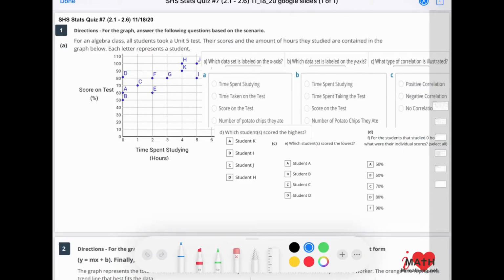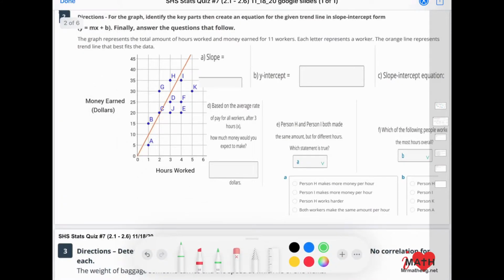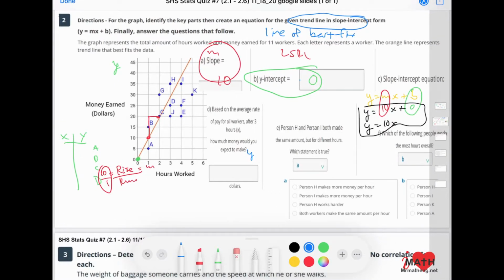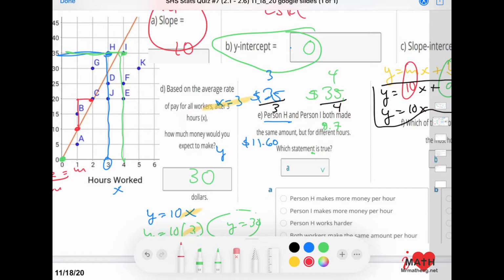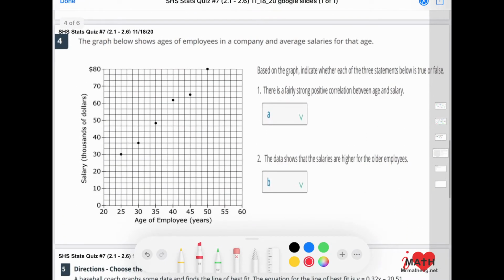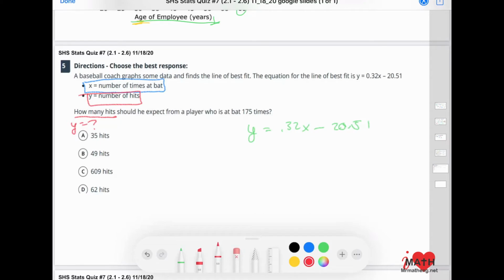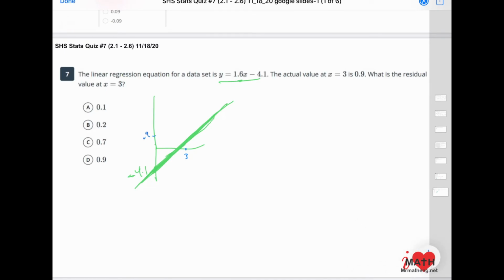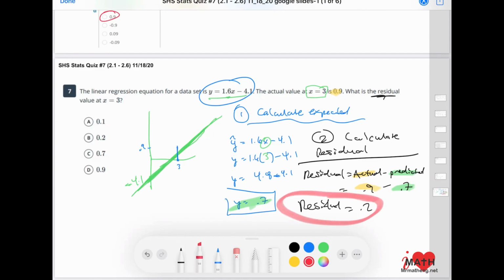SHS Stats Quiz #7 2.1 - 2.6 11/18/20 Chapter 2 Two Variable Stats